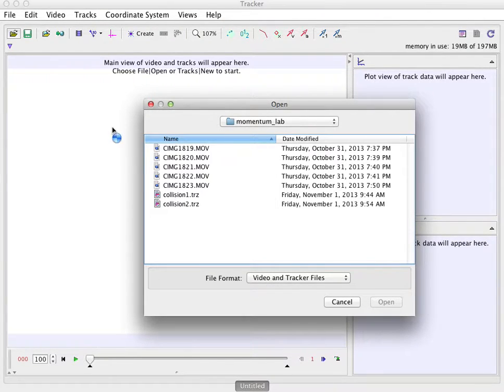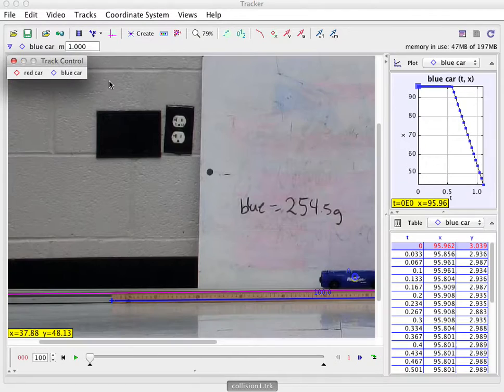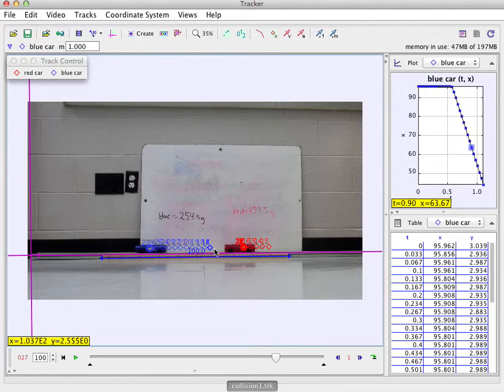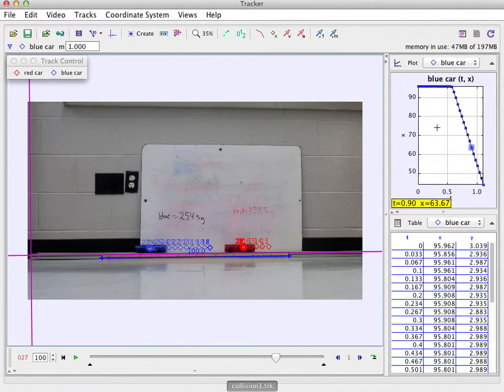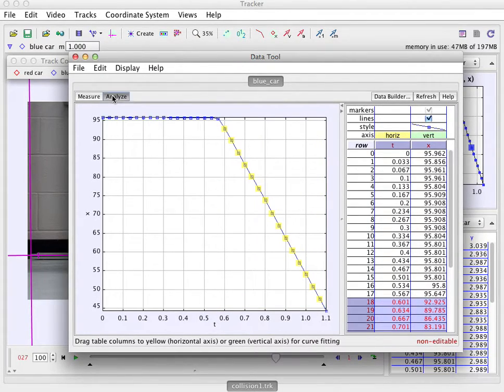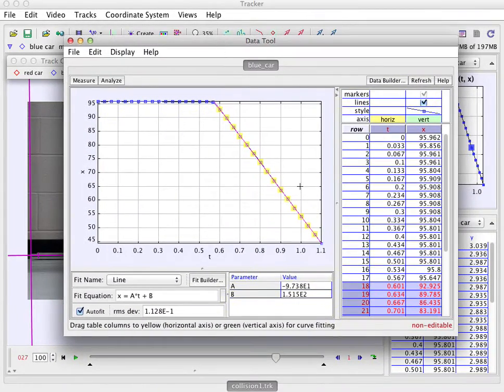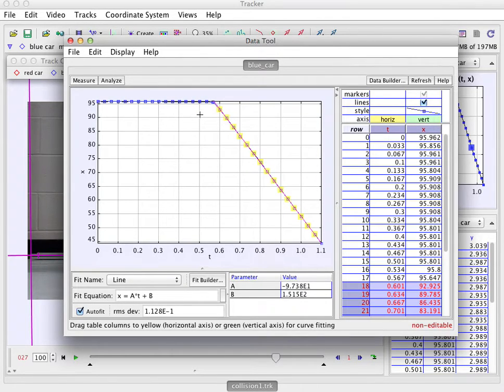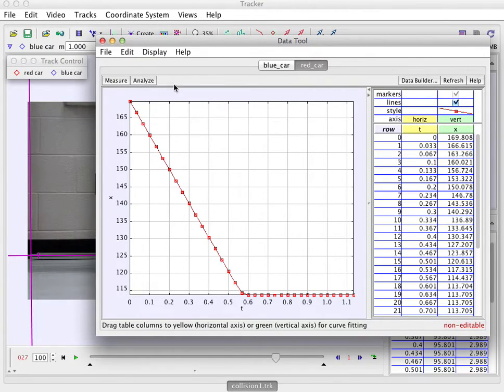Collision Tutorial in Tracker Video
How do you measure the velocity before and after a collision?